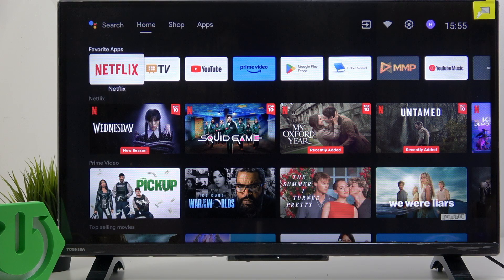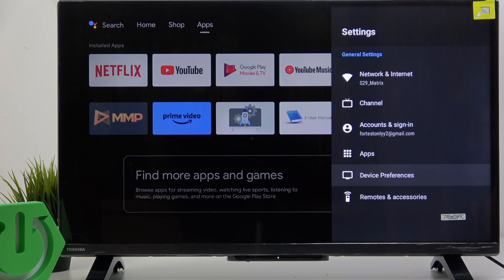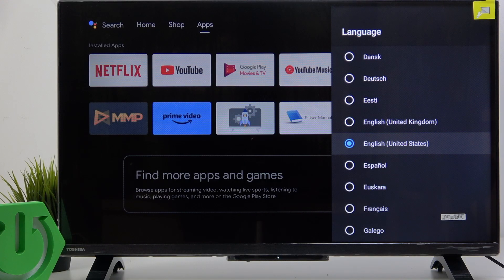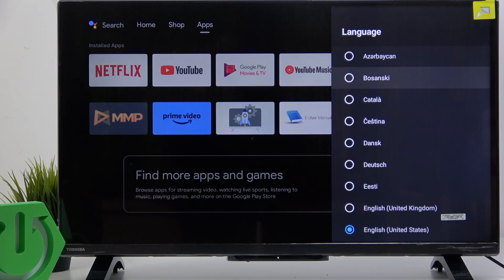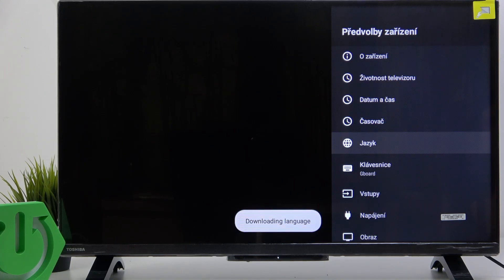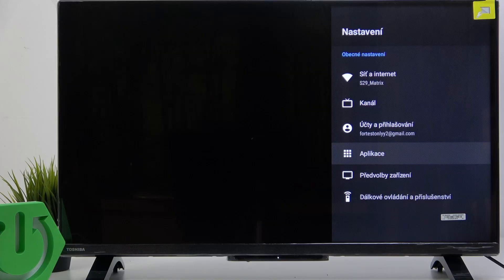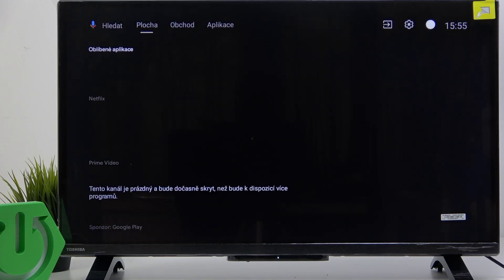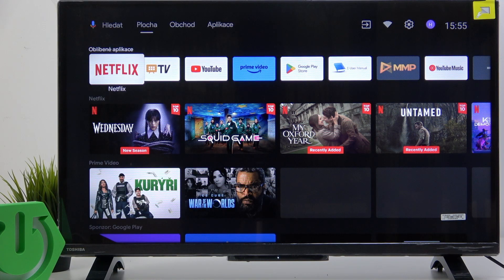TOSHIBA Android TV – How to Change Language Settings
If you want to use your TOSHIBA Android TV in a different language, this video will show you exactly how to change the language on your TOSHIBA 32WA2363DG. We’ll walk you through the steps to access the settings, find the device preferences, and select your preferred language. Whether you need to switch to English, Spanish, French, or any other supported language, you’ll learn how to update your TV’s language quickly and easily. This guide is perfect for anyone who just bought a new TOSHIBA Android TV or needs to adjust the language for better accessibility.

How to change language on TOSHIBA Android TV?
How to set a new language on TOSHIBA 32WA2363DG?
Where are the language settings on TOSHIBA Android TV?

0:00 Introduction
0:11 Open Settings Menu
0:19 Go to Device Preferences
0:24 Select Language Option
0:28 Choose and Apply New Language
0:42 Language Download and Application
0:52 TV Restarts with New Language